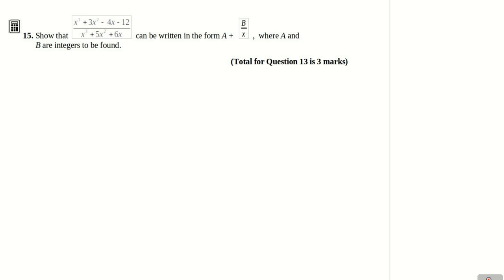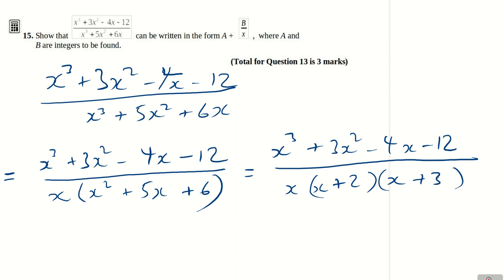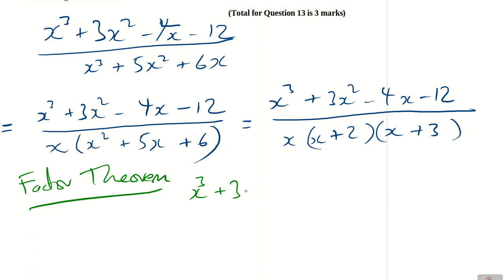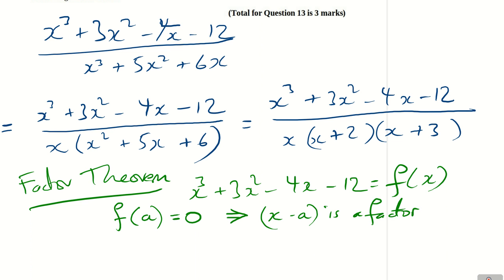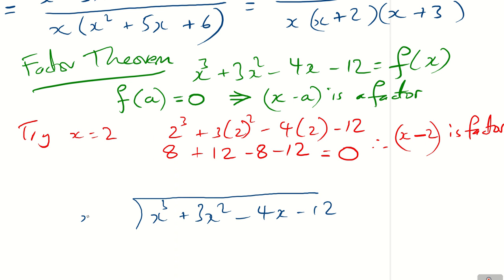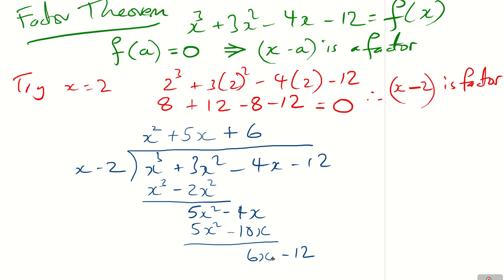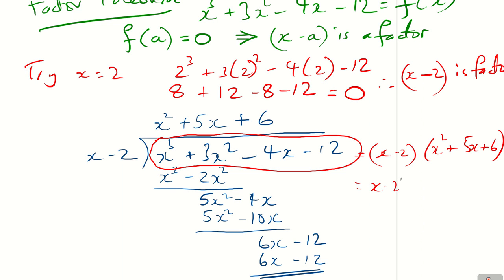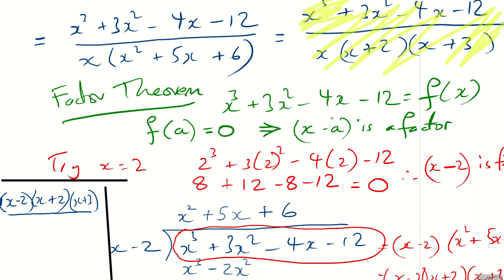Pearson-Edexcel GCSE to A-level Transition Algebraic Methods Exam Questions Q15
Pearson (Edexcel) GCSE to A-level Maths transition website. Chapter 7 Algebraic Methods, End of Chapter Exam Questions, Q15.